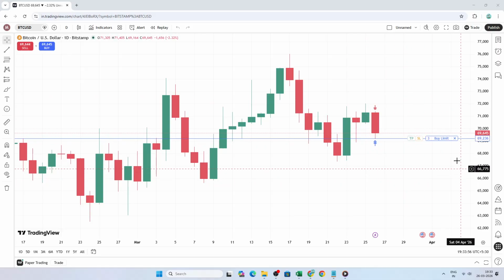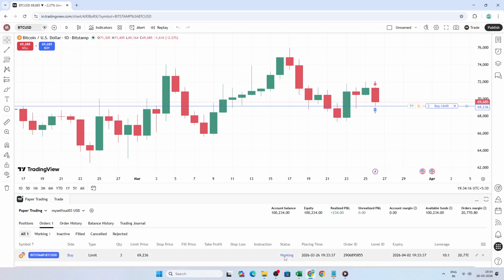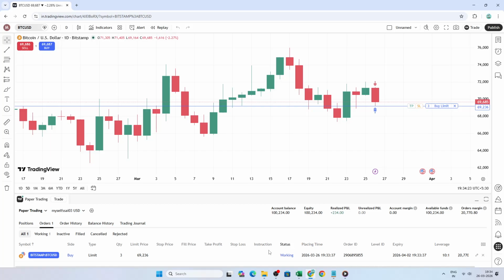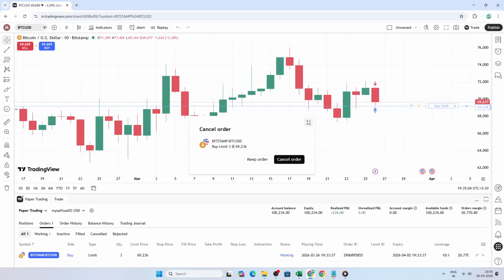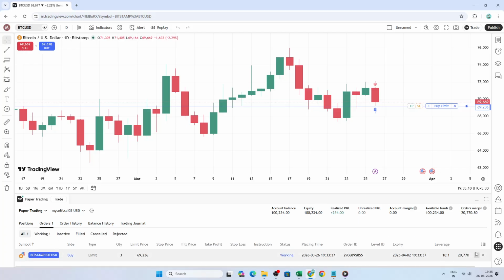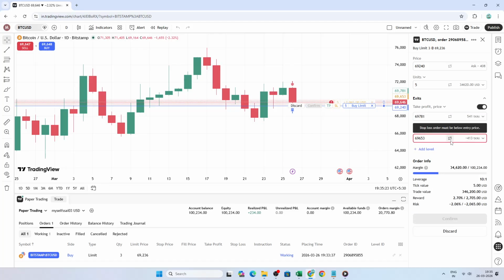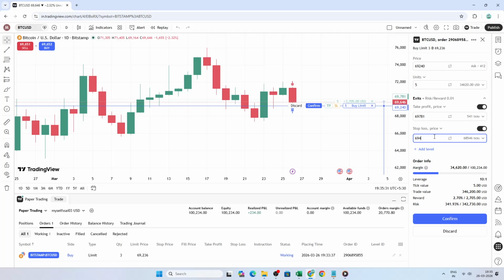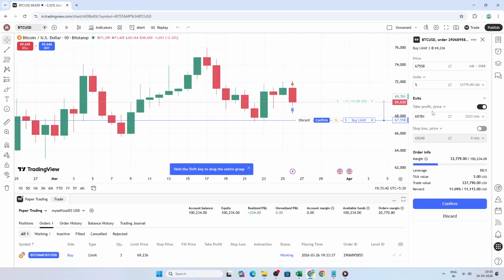How To Cancel Or Edit A Trade In Tradingview (Step By Step)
Learn how to cancel or edit a trade in TradingView with this quick and easy tutorial. This video explains the essential steps for TradingView order management to help you trade more efficiently.